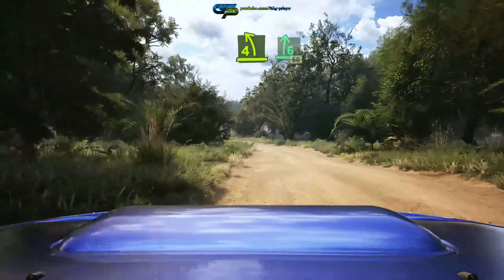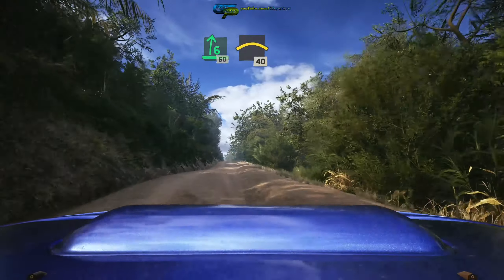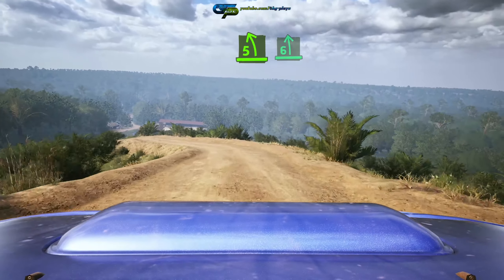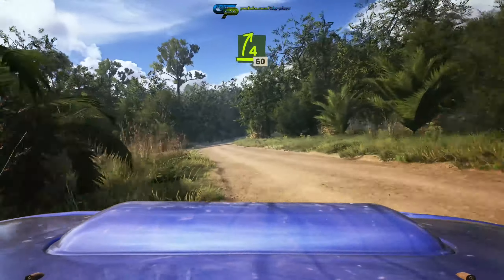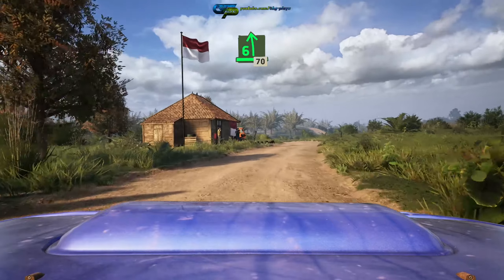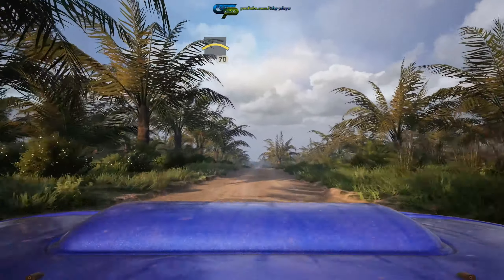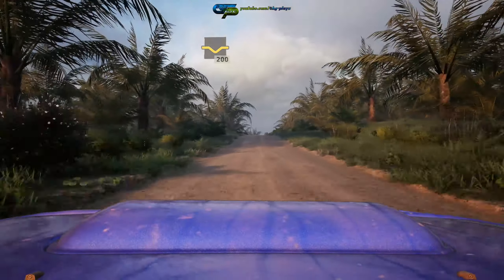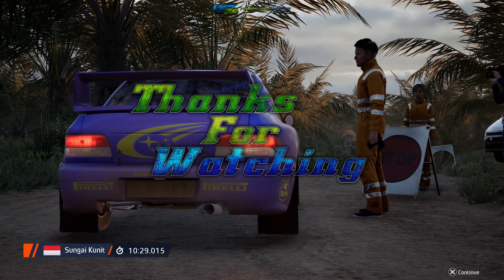EA Sports WRC | Gameplay | SUBARU Impreza 1998 | Pacifico - Sungai Kunit #24-03-06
EA Sports WRC | Gameplay | SUBARU Impreza 1998 | Pacifico - Sungai Kunit #24-02-12

Gear
MoBo: Gigabyte Z690 GAMING X DDR4
CPU: Intel Core i7-12700K
GPU: Gigabyte GeForce RTX 3080 GAMING OC 10G
PSU: BeQuiet STRAIGHT POWER 11 1000W Platinum
Case: Fractal Design Meshify 2
CPU Cooler: BeQuiet DARK ROCK PRO 4
Steering: Logitech G29
Controller: Nacon Revolution Pro 3
Keyboard: SPC Gear GK630K Tournament Kailh Brown RGB
Mouse: Logitech G502 Hero
Speaker: Edifier R1700BT 2.0
Headphone: Audio-Technica ATH-M50XBT2 Black
Headphone 2: Razer Kraken Tournament Edition (Black)
Mousepad: Logitech G840 XL Gaming
Monitor: Samsung Odyssey G5 LS32AG500PUXEN